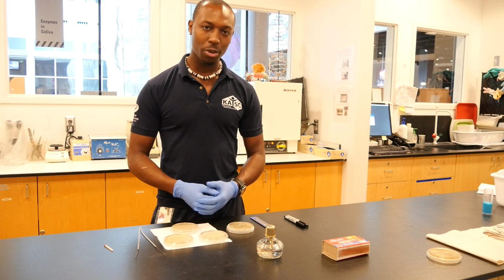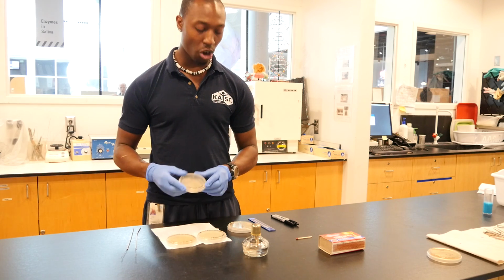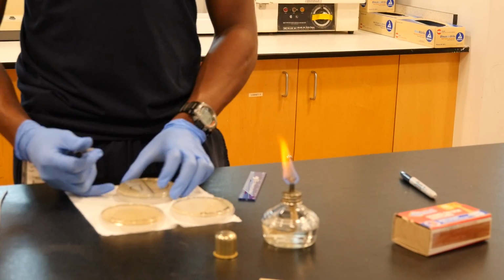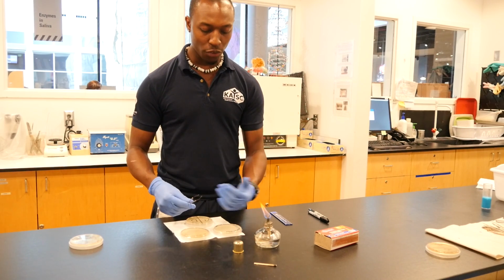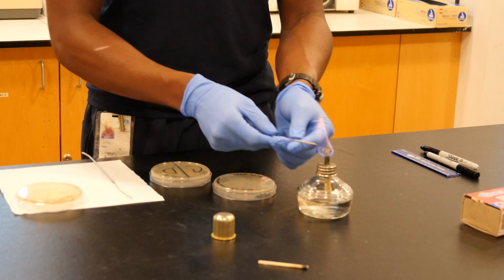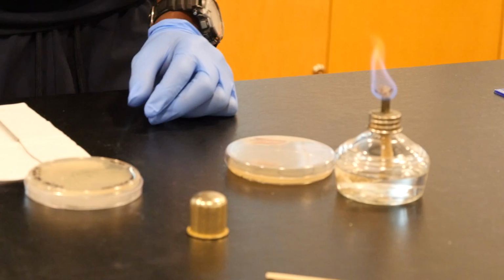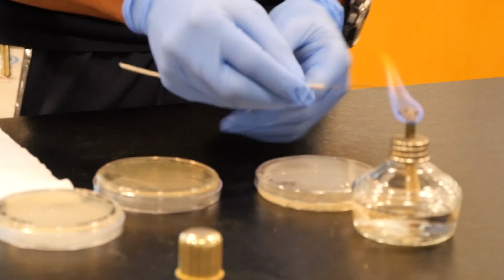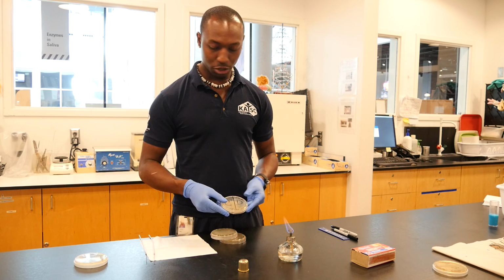Streaking Split Plates